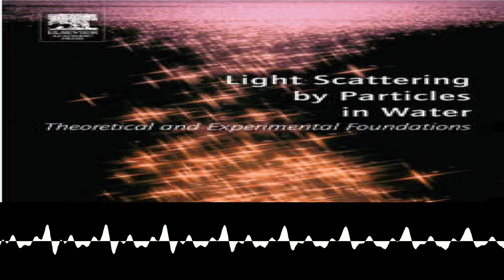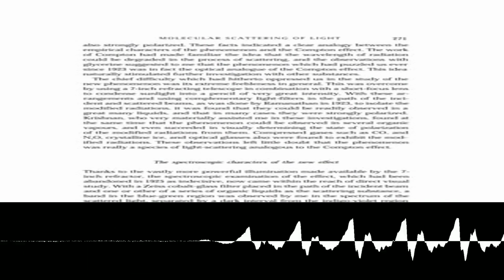1917 | [Chandrasekhara Venkata Raman] | On the Molecular Scattering of Light in Water and the Co...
🌊 **Dive into the Blue: C.V. Raman and the Science of the Sea!** 🌊

Ever wondered why the ocean is blue? This video explores C.V. Raman's groundbreaking 1917 paper, which overturned the prevailing theory that the sea's color was simply a reflection of the sky. Raman, a brilliant Indian physicist, demonstrated that the blue hue is primarily due to the scattering of sunlight by water molecules themselves.

We'll explore Raman's meticulous experiments, his innovative use of observation, and how he built upon the work of others like Tyndall and Rayleigh. His findings revealed the fundamental principle of molecular scattering, a crucial step towards understanding how light interacts with matter.

This paper wasn't just about the ocean's color; it laid the groundwork for Raman's later, Nobel Prize-winning discovery of the Raman effect, revolutionizing spectroscopy and opening doors to understanding the molecular structure of matter. Join us as we uncover the legacy of this pivotal paper and its lasting impact on science!